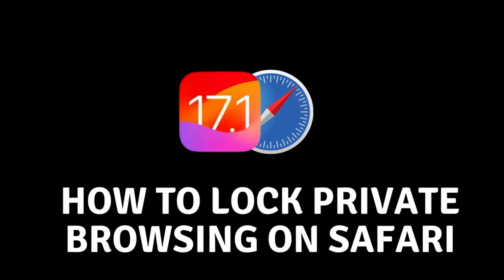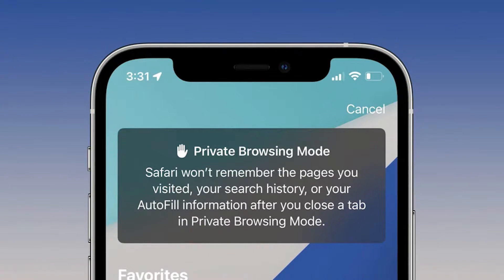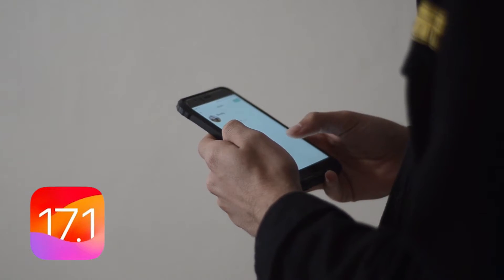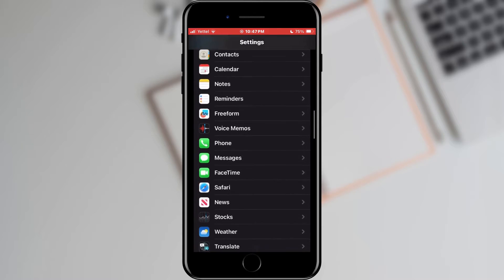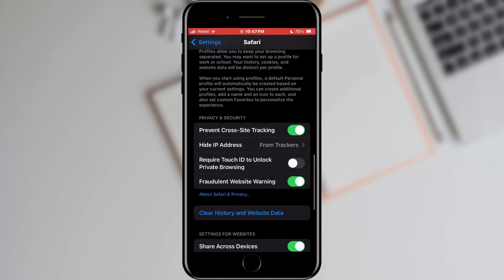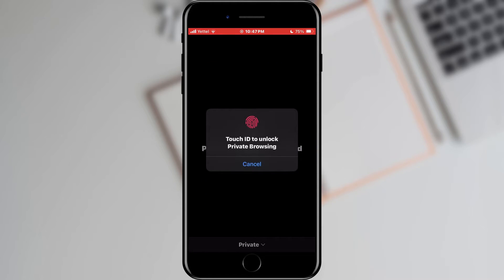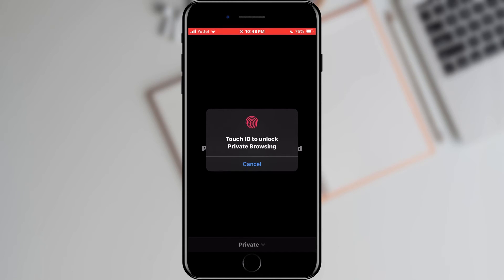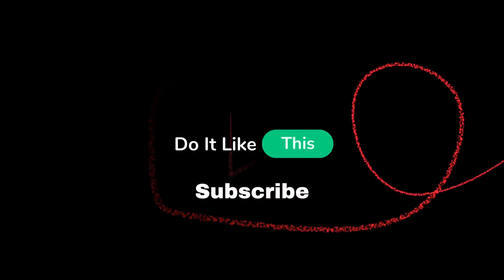How To Enable TouchID/FaceID for Private Browsing On Safari [IOS 17.1]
Learn how to enhance your browsing experience on Safari with iOS 17.1 by enabling Touch ID and Face ID for private browsing. In this quick tutorial, we'll guide you through the simple steps to set up these biometric security features, ensuring your online activities remain private and secure. Keep your digital life at your fingertips with Touch ID and Face ID on Safari!